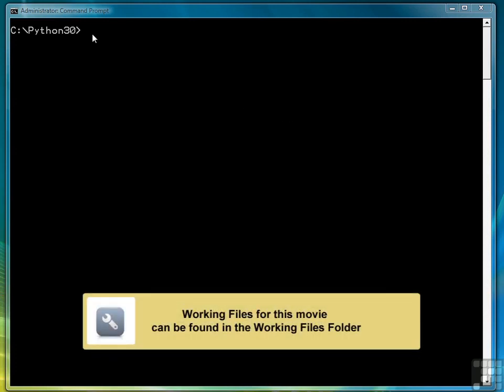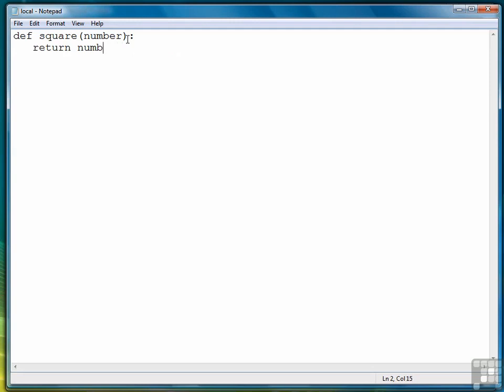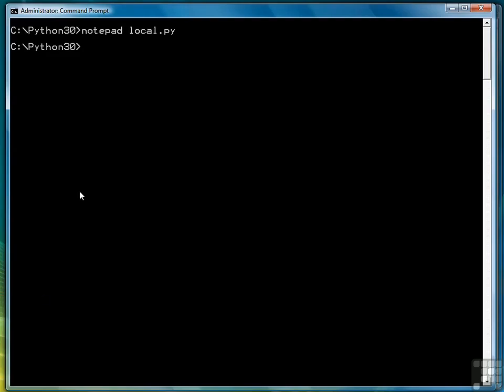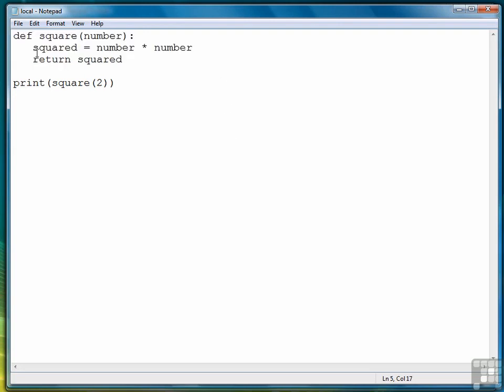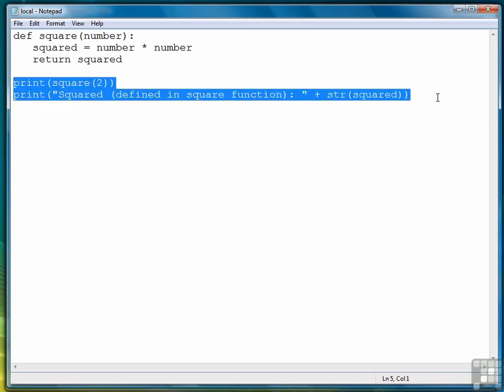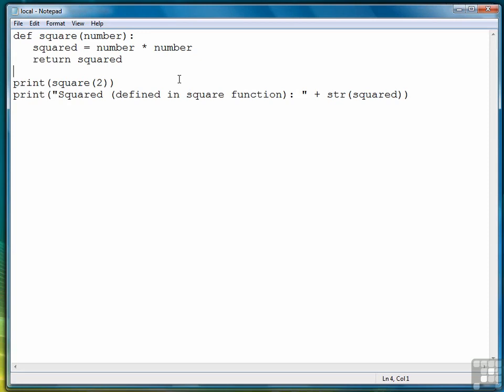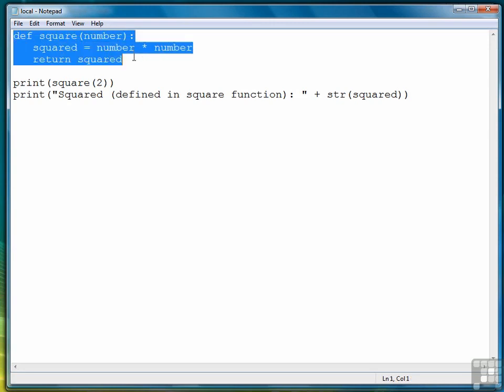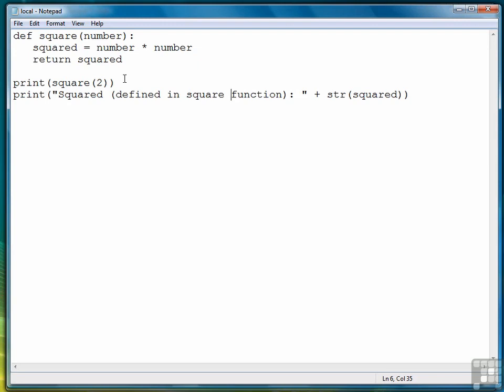Python: Scope - Local Scope